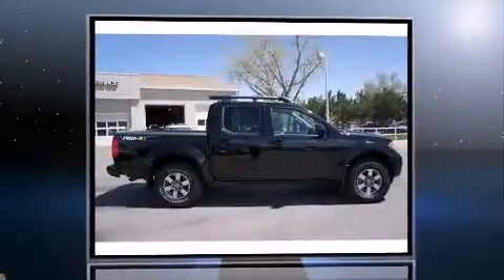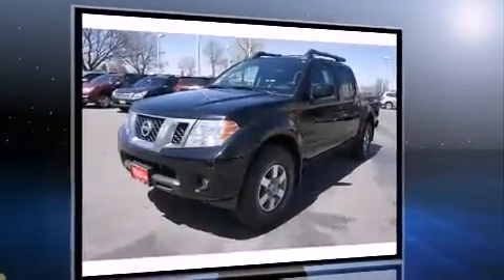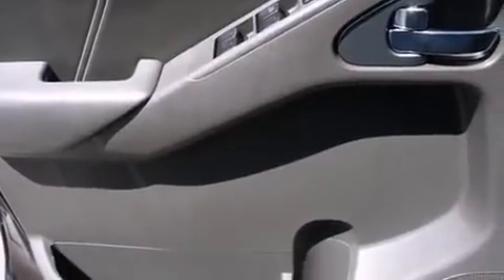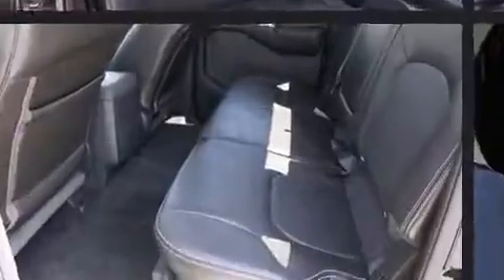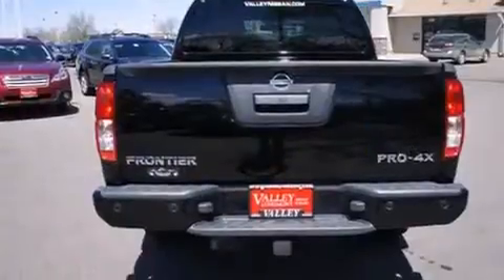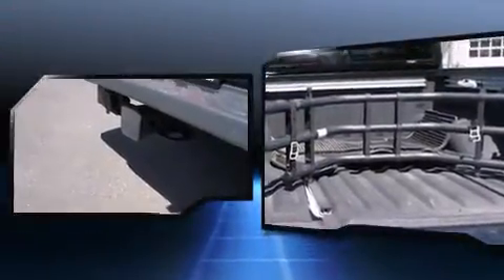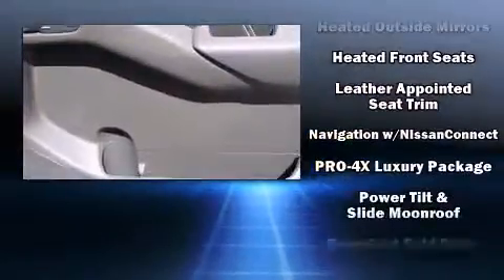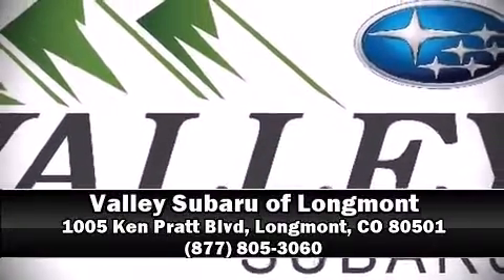2013 Nissan Frontier PRO-4X in Longmont, CO 80501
Treat yourself to a test drive in the 2013 Nissan Frontier. This 4 door, 5 passenger truck still has less than 15,000 miles! It features four-wheel drive capabilities, a durable automatic transmission, and a 4 liter 6 cylinder engine. A wealth of standard features means that you no longer have to sacrifice. Such as remote keyless entry, a tachometer, variably intermittent wipers, a trip computer, front bucket seats, front fog lights, a bedliner, and 1-touch window functionality. Premium sound drives 10 speakers, providing you and your passengers a sensational audio experience. Nissan also prioritized safety and security by including: dual front impact airbags with occupant sensing airbag, head curtain airbags, traction control, anti-whiplash front head restraints, ignition disabling, and 4 wheel disc brakes with ABS. With electronic stability control supplementing mechanical systems, you'll maintain precise command of the roadway. A Carfax history report indicates just one previous owner. We pride ourselves in consistently exceeding our customer's expectations. Please don't hesitate to give us a call.